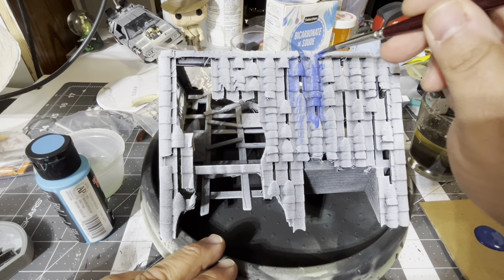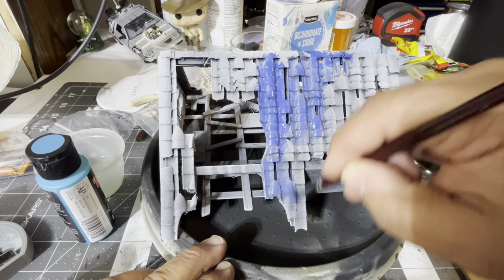Mordheim Inspired Terrain - Burned House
This is a follow up to my medieval house for my Mordheim Inspired board.  It is the same house, but it is in ruins. Can’t have a house that is livable. :P

You can purchase the STL at the link bellow.